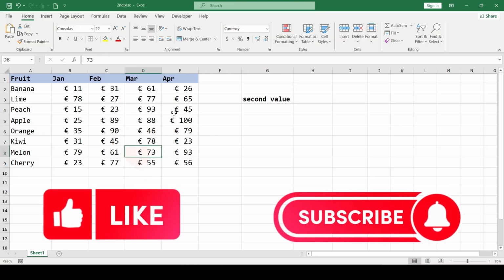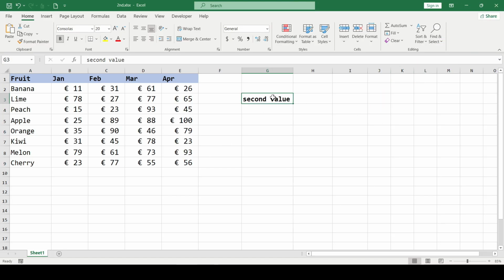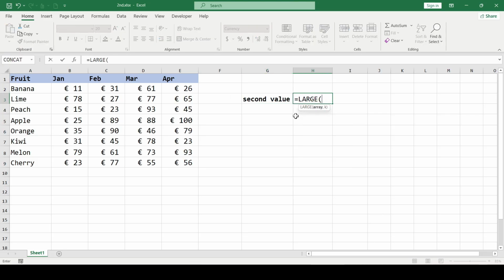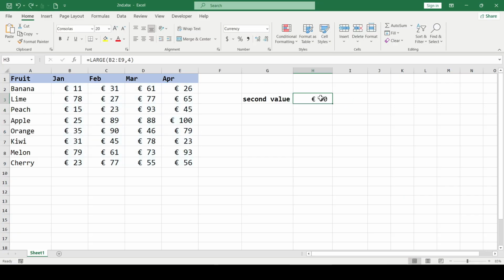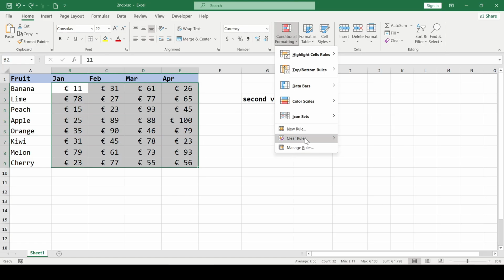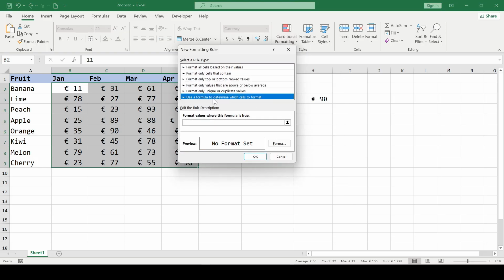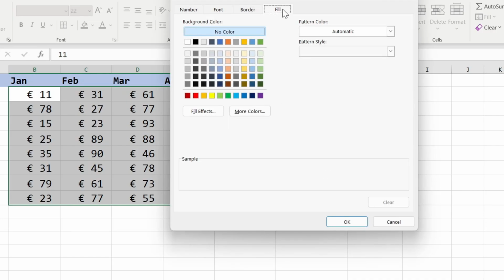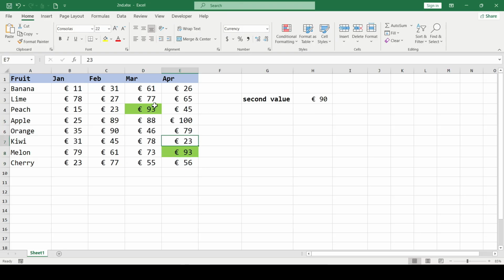How To Find The Second Largest Number In Excel